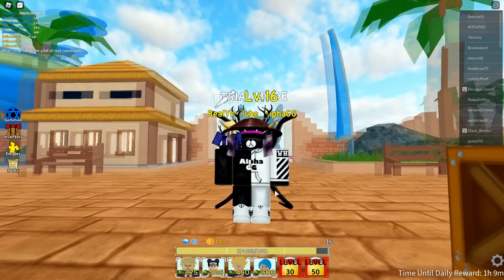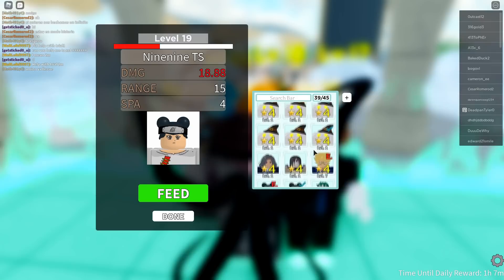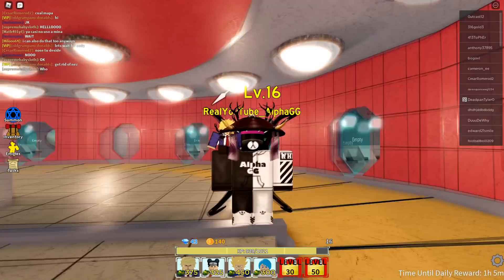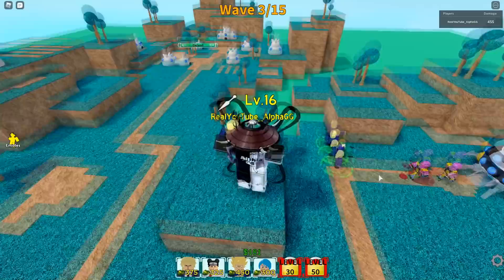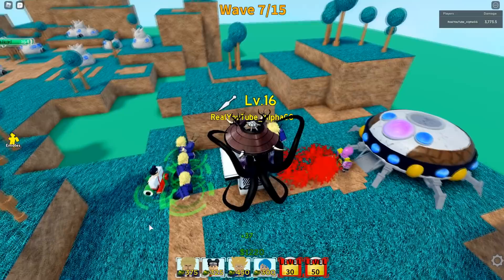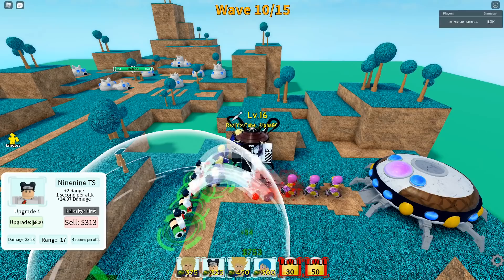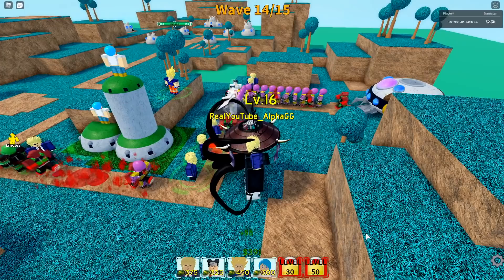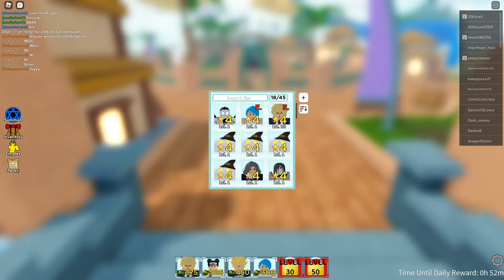I AM A NOOB AT THIS GAME!! - All Star Tower Defense (Roblox)